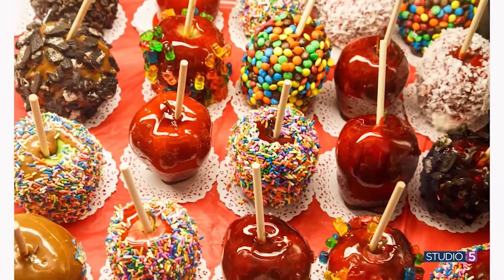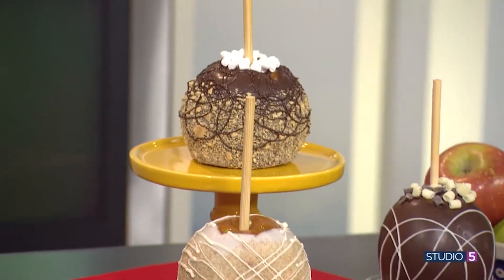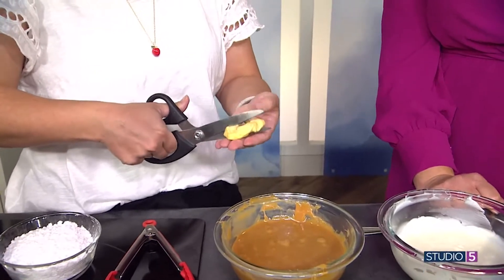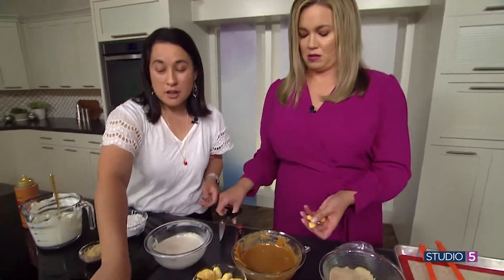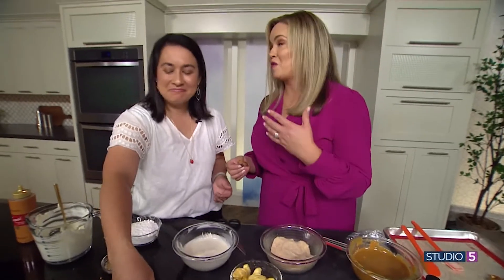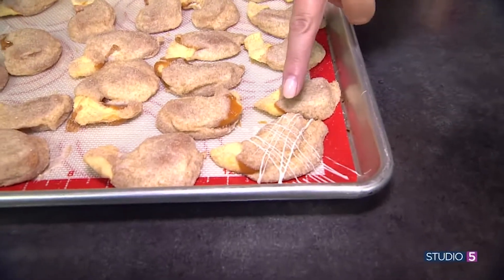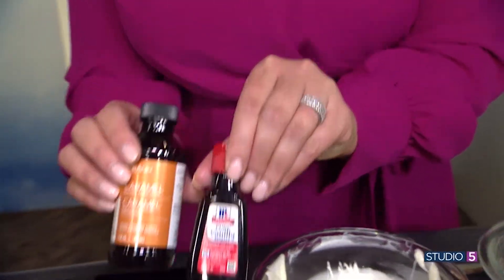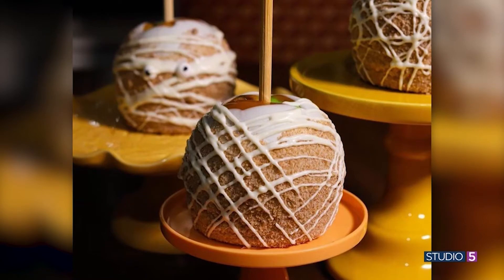These Caramel Apple Bites Last Longer AND are Easier to Eat Than the Traditional Treat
There is no dispute: caramel and apples are a perfect pair! This time of year, we start to see caramel apples pop up everywhere. Beverly Constantine shares two delicious and simple recipes that have all that classic taste, but without the hassle.

Beverly teaches Gourmet Caramel Apple classes throughout the fall. You can find her current class schedule on her Instagram, @MyChunkyTable.